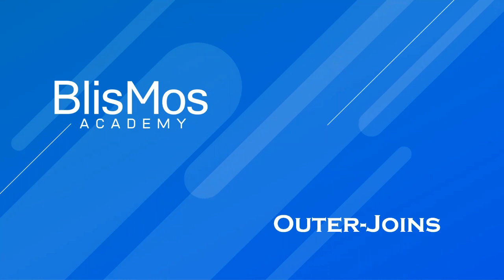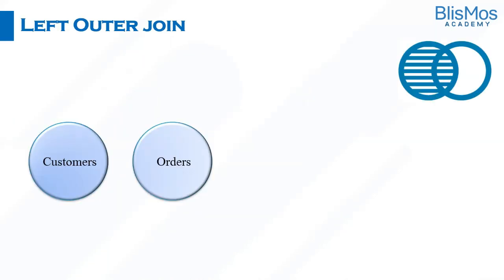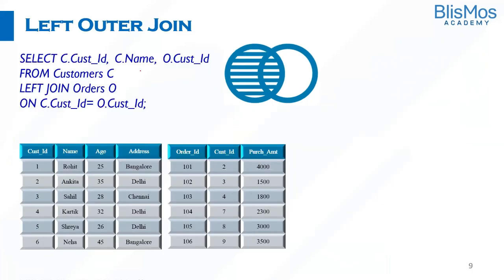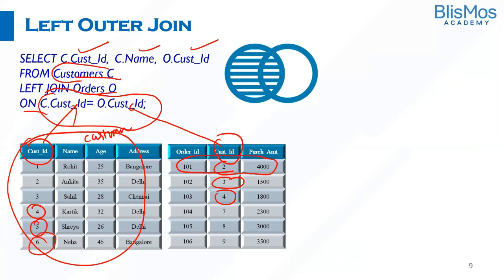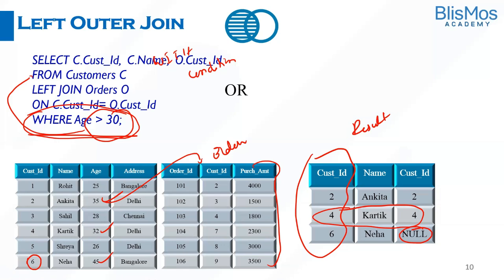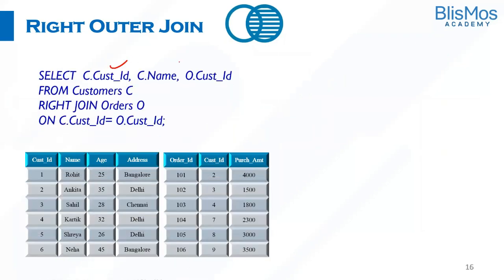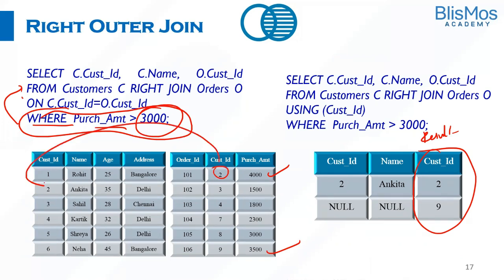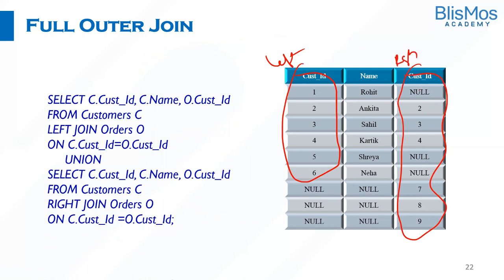63. Outer Joins | Learn SQL from Scratch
In this video, we have provided a detailed explanation on Outer Joins .